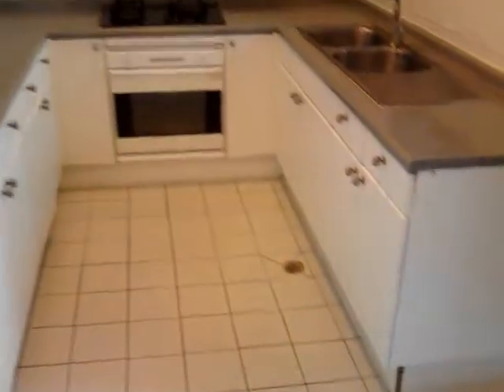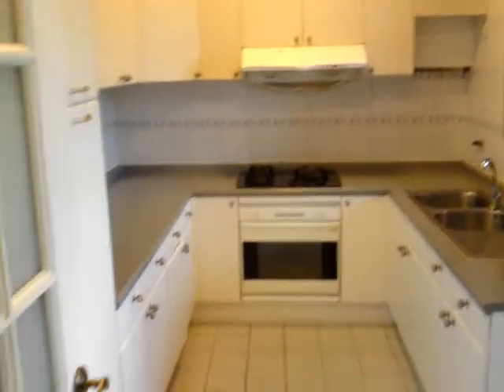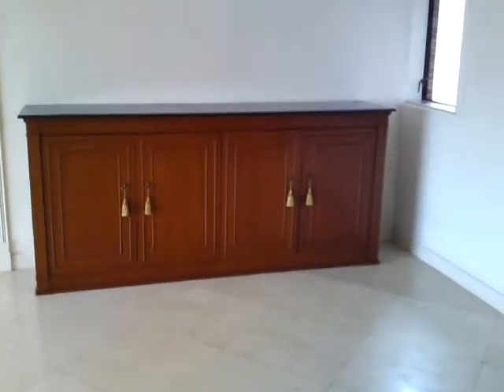N- Broadville 1487 47K.MP4